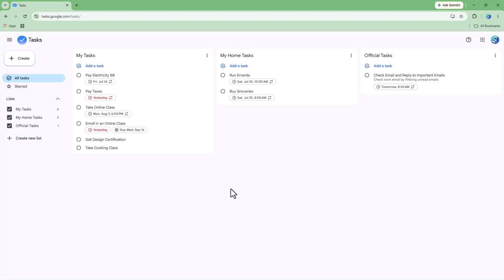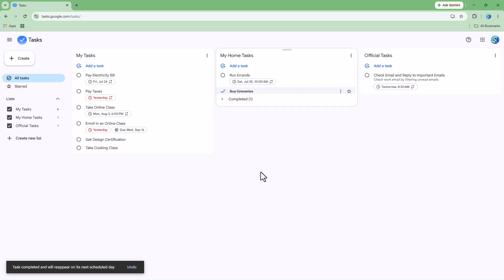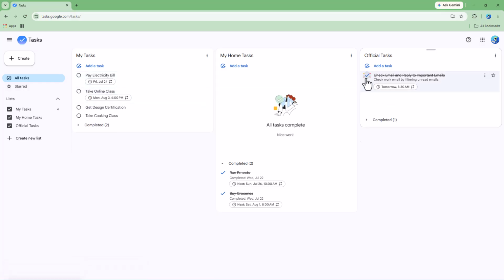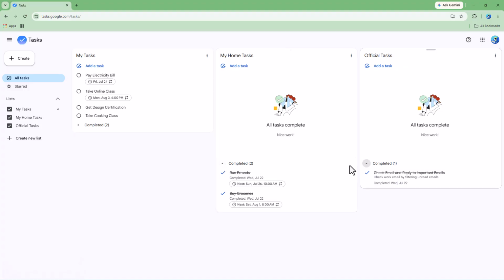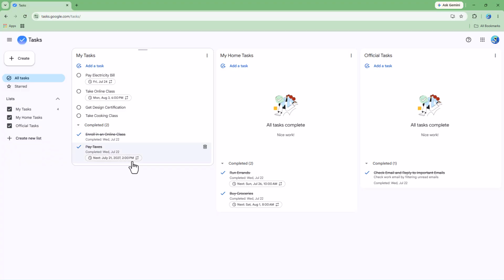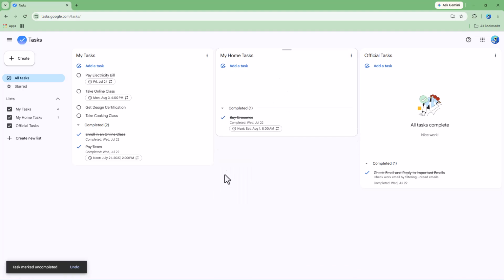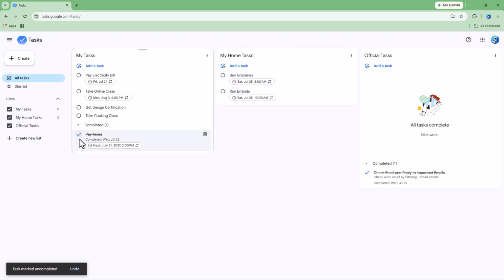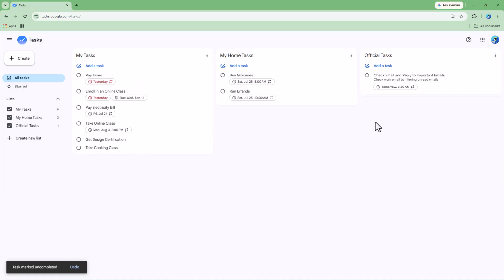Google Tasks - Lesson 8 - Marking Tasks as Complete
In this tutorial, we will explore Marking Tasks as Complete in Google Tasks.

Learn how to mark tasks as complete in Google Tasks in this step-by-step tutorial. Discover how to check off completed tasks, keep your task lists organized, review completed items, and track your progress more effectively using Google Tasks.